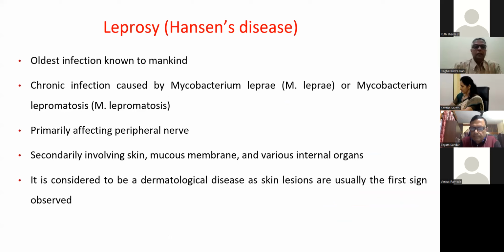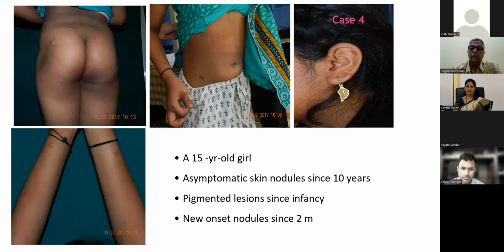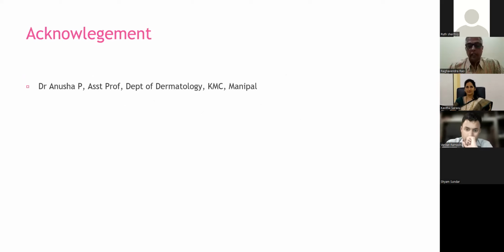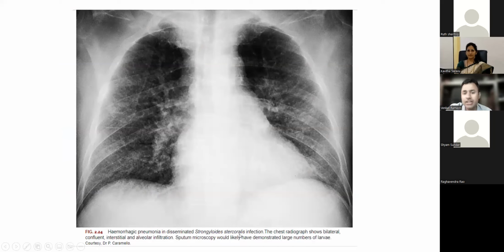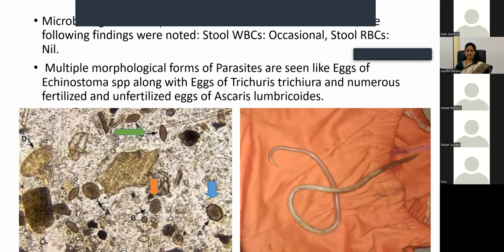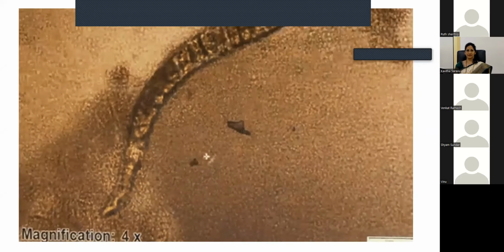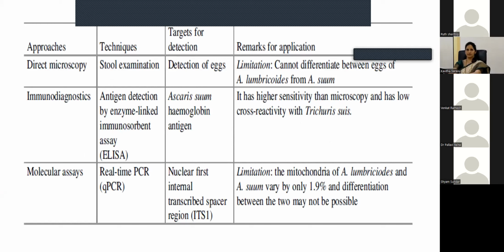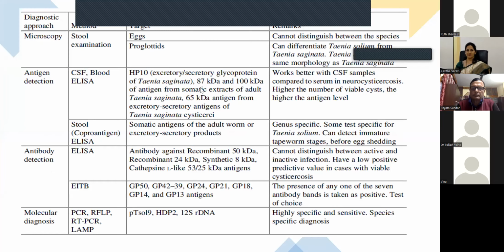Trop med Symposium